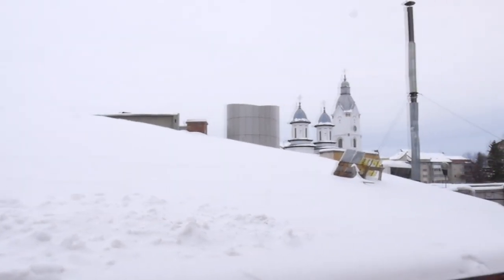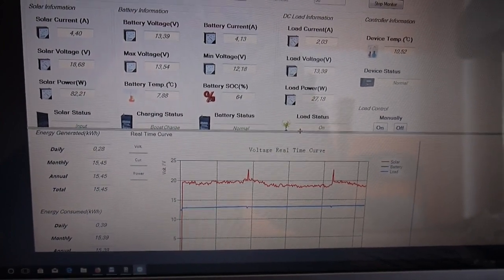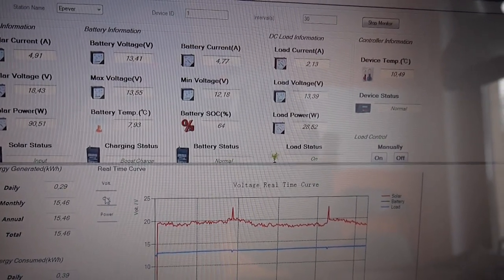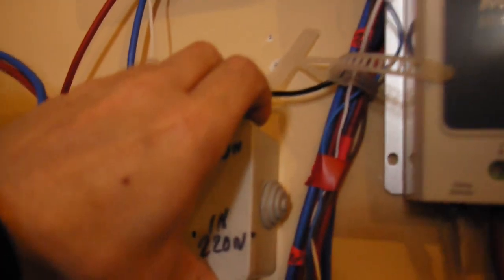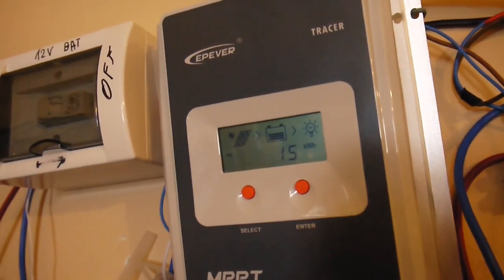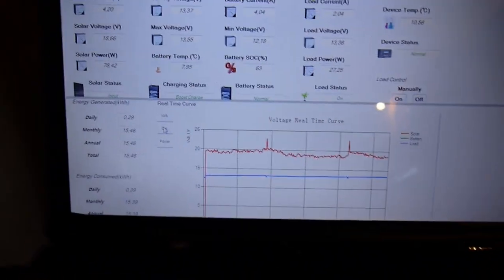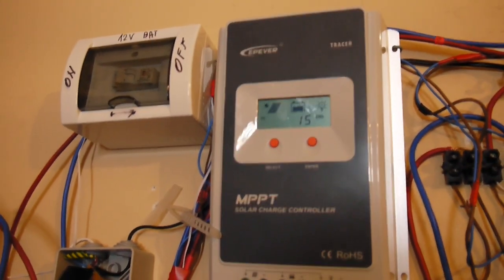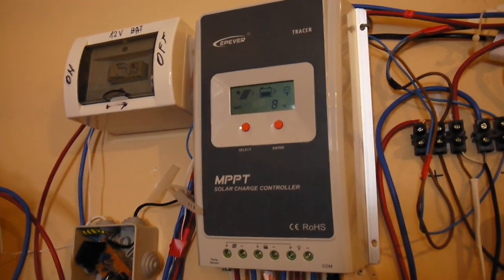Epever Tracer A 4210 40 A MPPT after 4 moths of use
Epever Tracer A  4210 40amps MPPT after 4 months of use. Great budget solar charge controller.